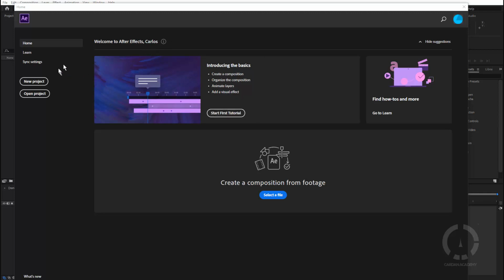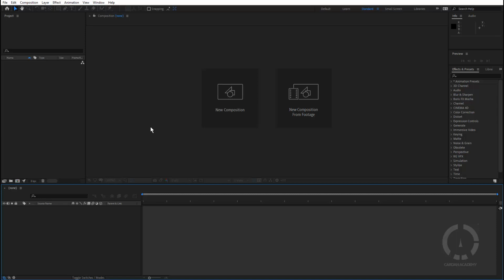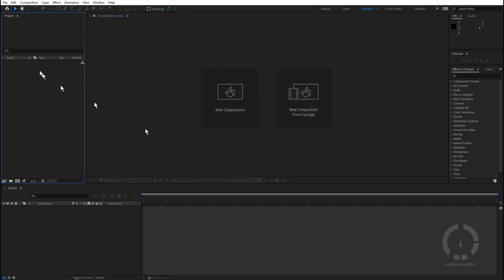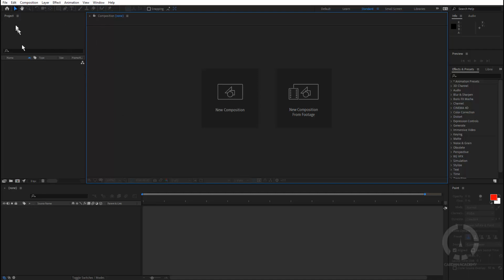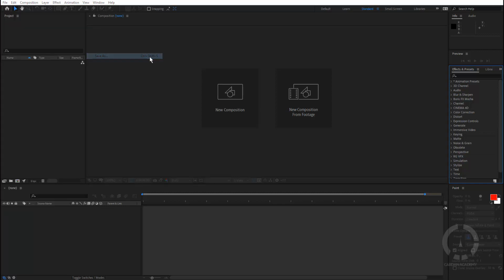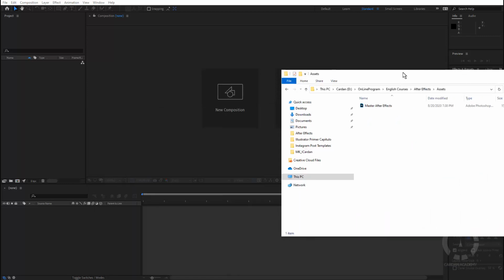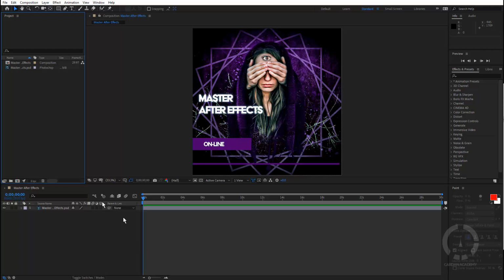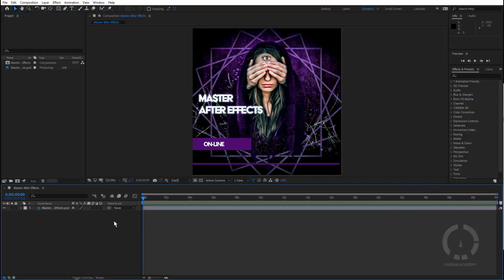Learn After Effect Online Free For Beginners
In the visual effects industry prepared people are needed. With these free courses you will get a basic knowledge of the main functions of After Effect so that you can start producing high quality effects.